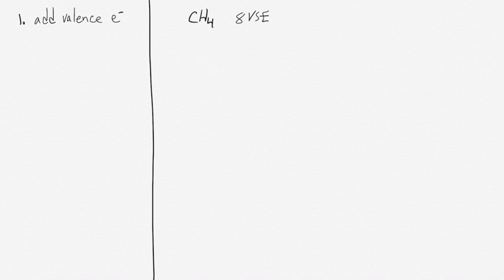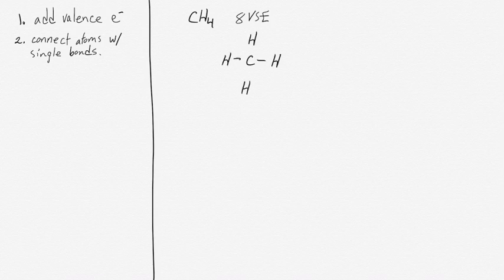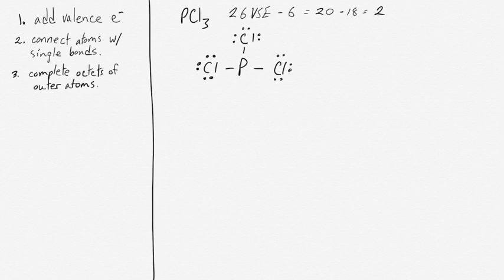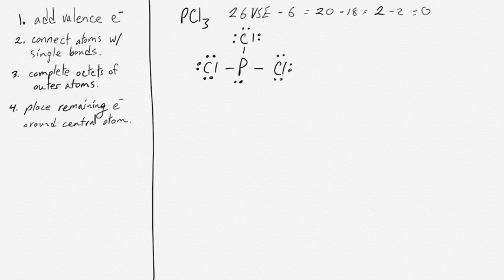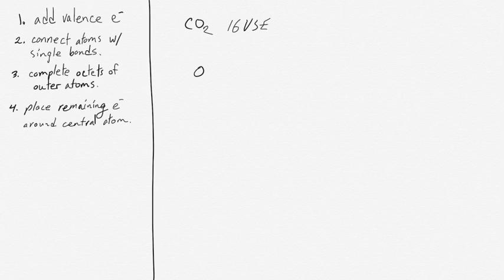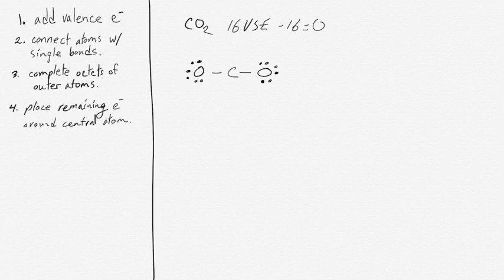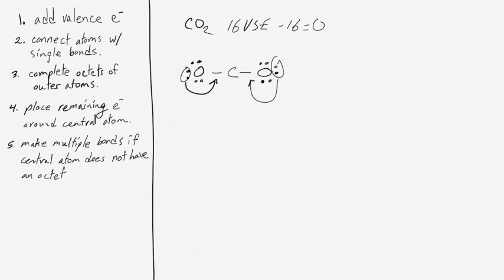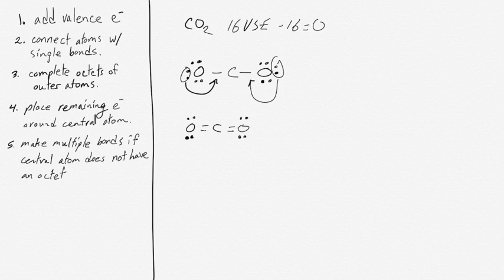Drawing Lewis structures for molecules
How to draw Lewis structures for molecules.